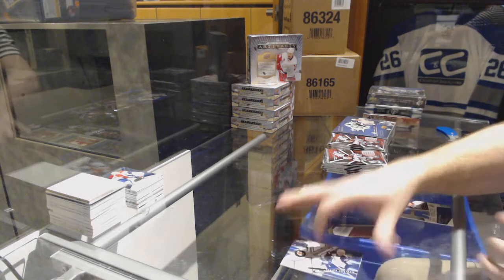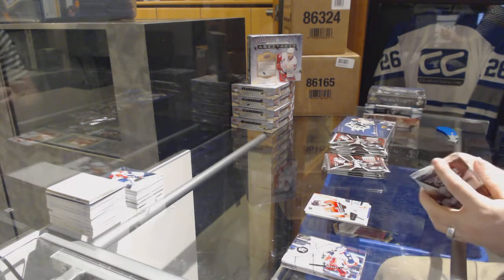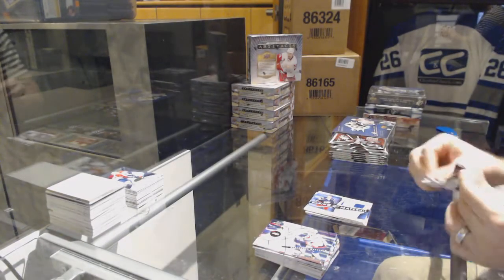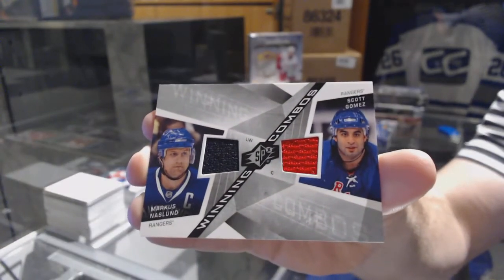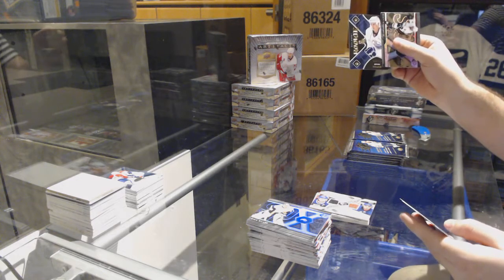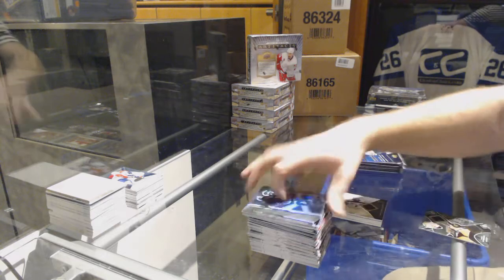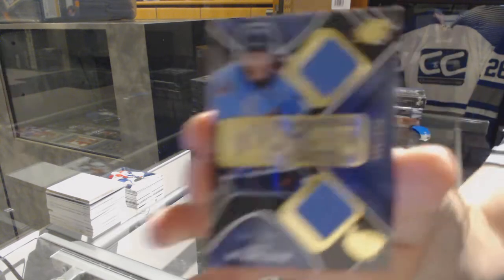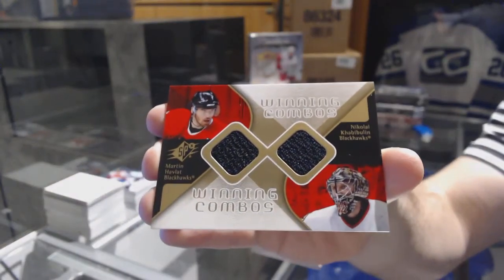08-09 UD SPx & 07-08 UD SPx Hockey Box Break - C&C GB #6998